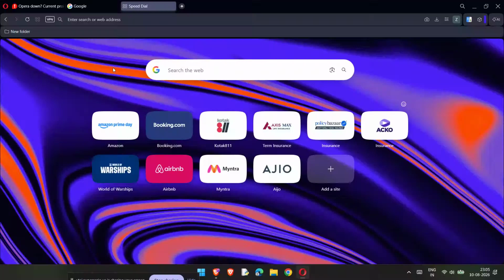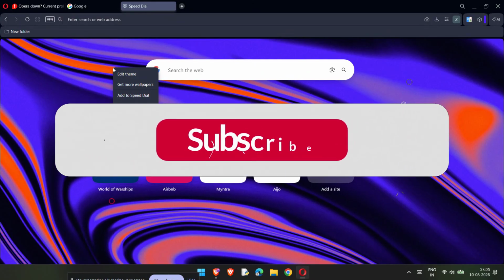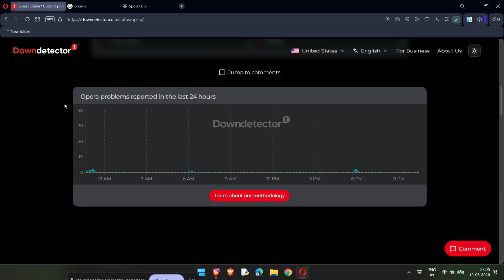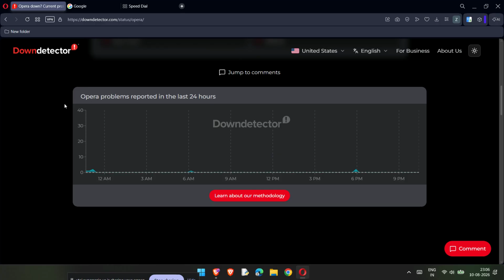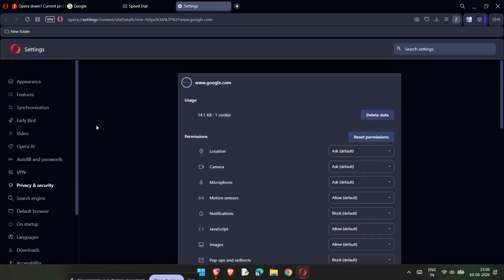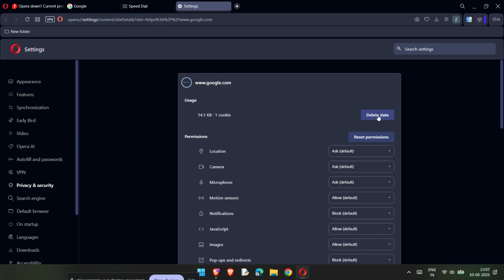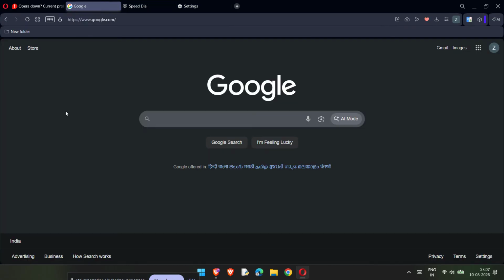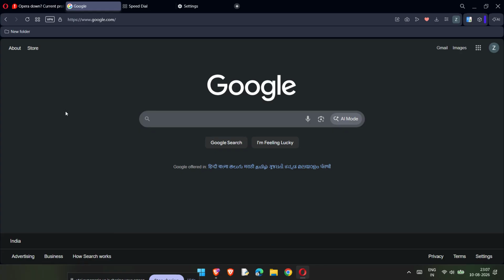Fix Opera Error 404 (Step By Step Guide)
Learn how to fix Opera error 404 by checking for site outages, clearing site data, and performing a hard refresh to reload the page fresh.
This quick troubleshooting guide helps you resolve broken pages in Opera and get websites loading properly again.

🕚Timestamps:
0:00 Introduction
0:18 Check If The Website Is Down
0:46 Clear Opera Site Data
1:23 Hard Refresh Opera With Ctrl + F5
1:52 Final Recap

✍️What You'll Learn In This Video:
• How To Check DownDetector For Website Outages
• How To Tell If A 404 Error Is Caused By A Global Site Issue
• How To Clear Site Data In Opera
• How To Use The Padlock Icon For Browser Troubleshooting
• How To Perform A Hard Refresh In Opera
• How To Fix Broken Pages By Reloading Fresh Server Data

💡Pro Tips:
• If the error happens on multiple devices, it is more likely a website issue than a browser issue.
• Clearing cookies and site data can fix corrupted page sessions.
• Use Ctrl + F5 after clearing data to avoid loading stale cached files.
• If the site is down globally, wait for the administrators to restore access.